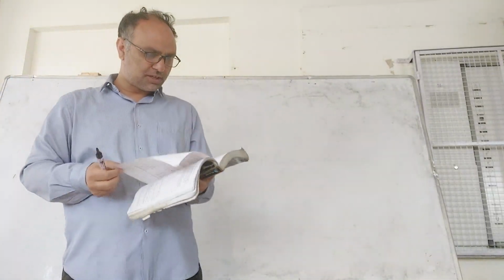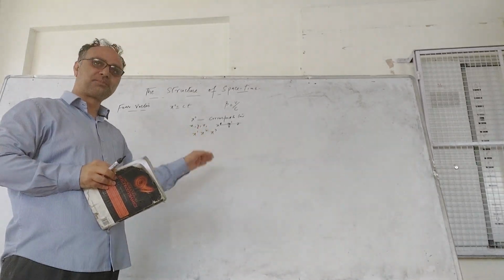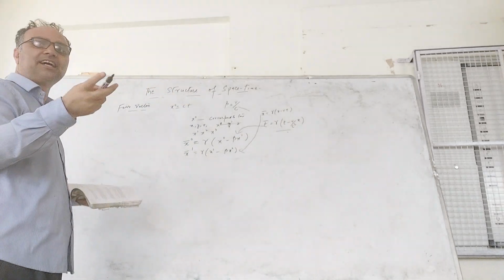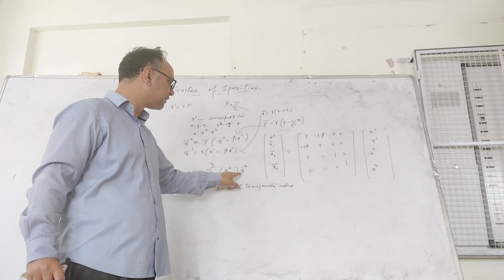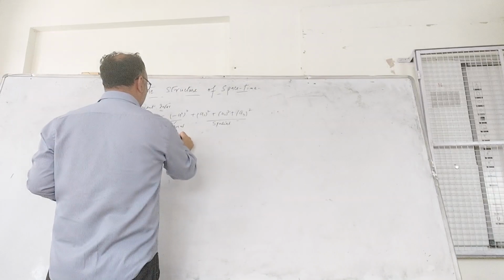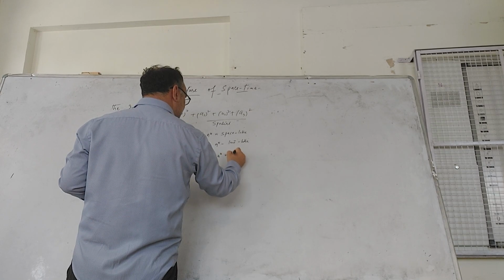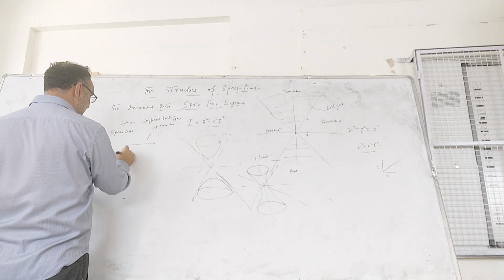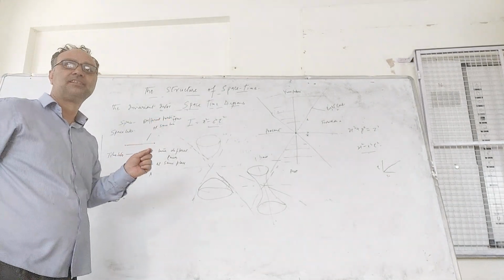Structure of Space-Time